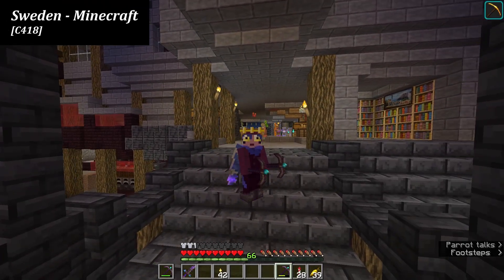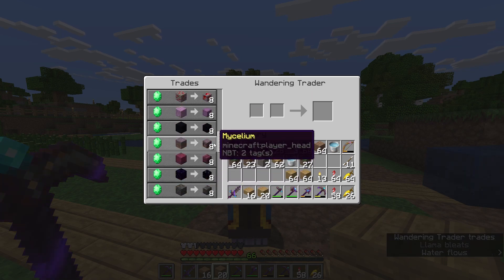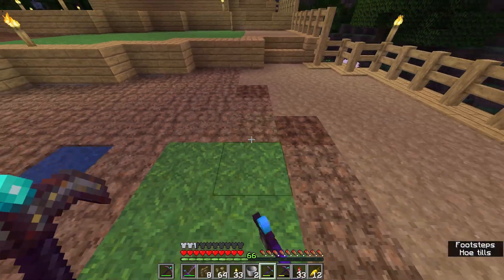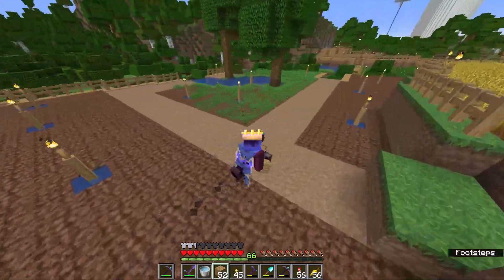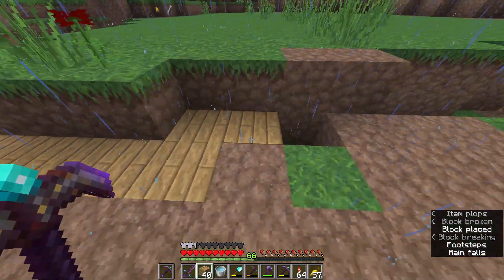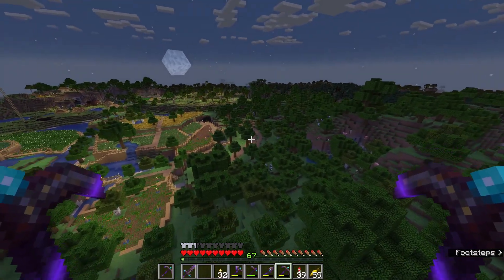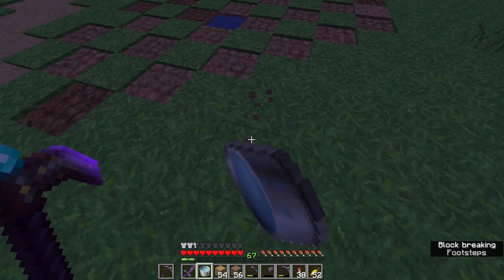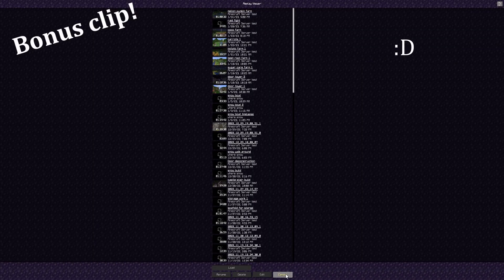OCSMP Episode 21: Expanding Farmvile by a Small Factor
In this episode, I take a brake from super techie stuff, and expand farmvile. A side project near the Opportunity Base (the one with the massive tower). Ended up being a very wonderful build!

*You see a link to a discord server... Do you click it?

ERROR:427:[HYPERLINK_BLOCKED]/

Played on Minecraft 1.19.3
The server uses various Vanilla Tweaks Datapacks for convenience, mostly used for controlling mob griefing.

Mods used were:
Fabric api
Iris-mc
Logical zoom
Sodium-fabric
ffmpeg essentials
Replay mod

I do run a mix of resource packs, including:
Lithos+v1.53 for 1.18
And many from Vanilla Tweaks
Faithful+ 32x +-+ 1.19.2

The server itself is run on Apex Hosting.

Music used in the video:
Sweden - Minecraft - C418
Clark - Minecraft - C418
Haunt Muskie - Minecraft - C418
The Grasslands - Lego Worlds - Rob Westwood
Strad - Minecraft - C418
Far - Minecraft - C418
Aria Math - Minecraft - C418
Rainy Day - Night in the Woods - Alec Holowka
Ruins - Undertale - tobyfox
Forest Chillin - Omori - Pedro Silva
Fresh... ish... - Omori - Pedro Silva
Pierogies in the dark - Night in the Woods - Alec Holowka
Subwoofer Lullaby - Minecraft - C418